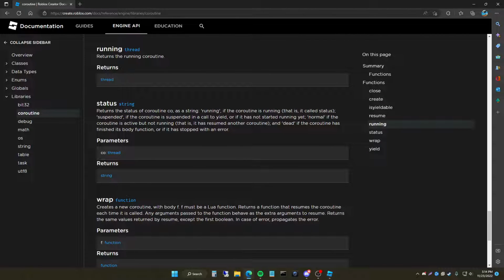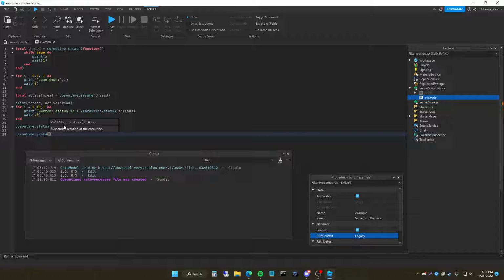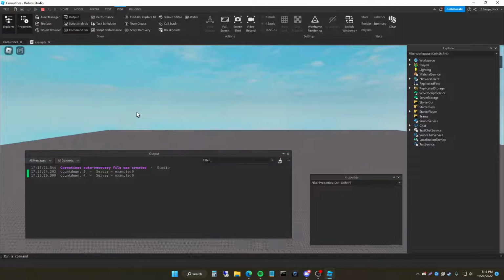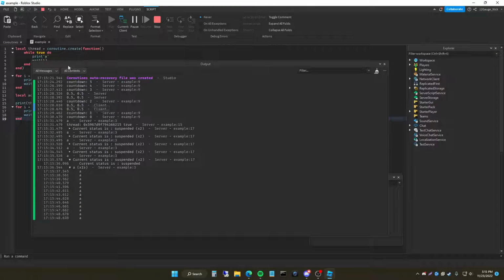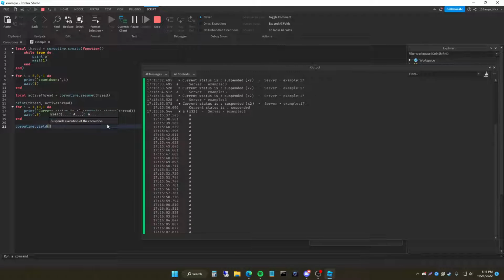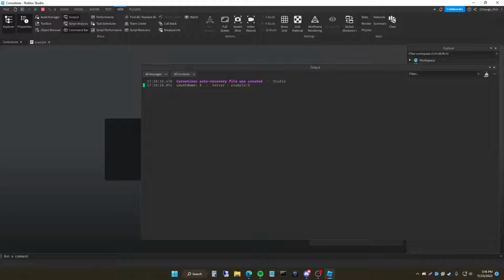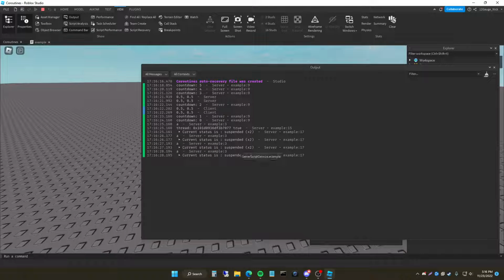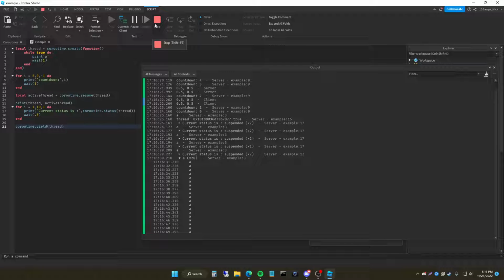Roblox Coroutine.Yield Bug